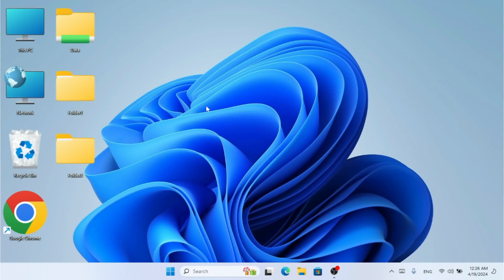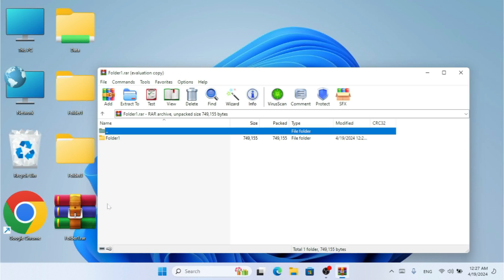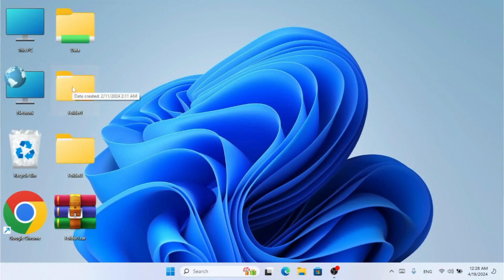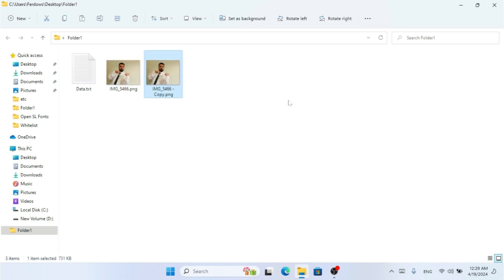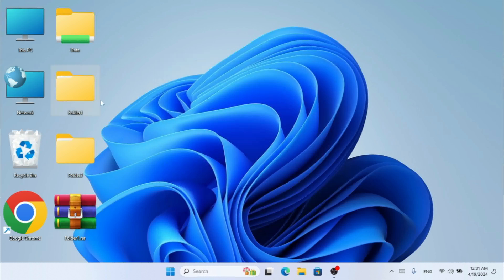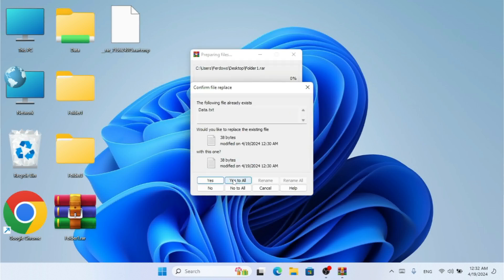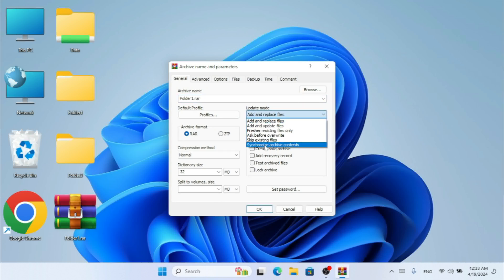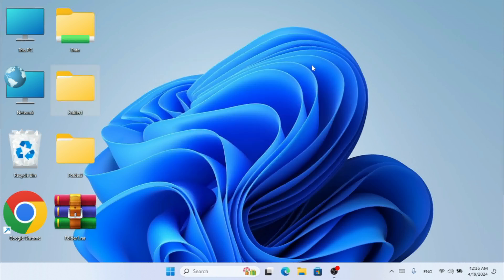Update Mode With WINRAR in Windows PC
there is a lot of ways to update your files inside Winrar application with windows PC in this video you can update and refresh your file inside Winrar.